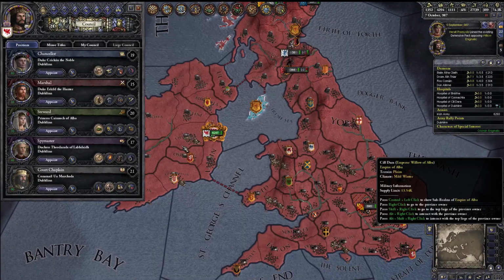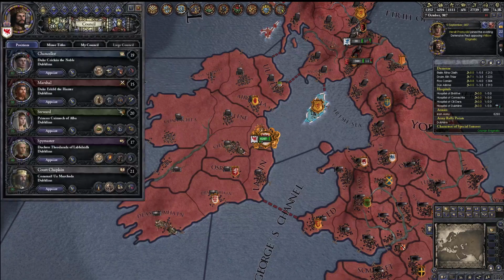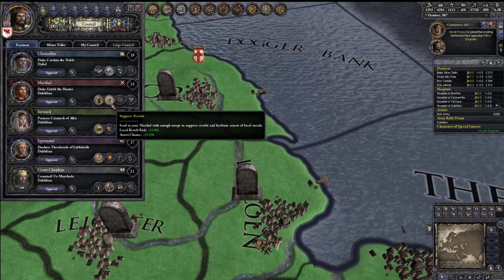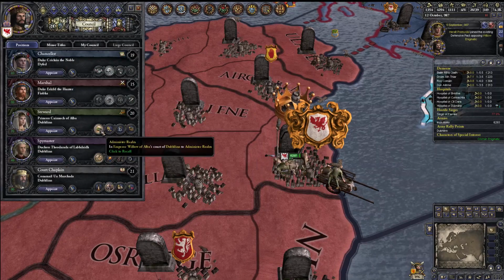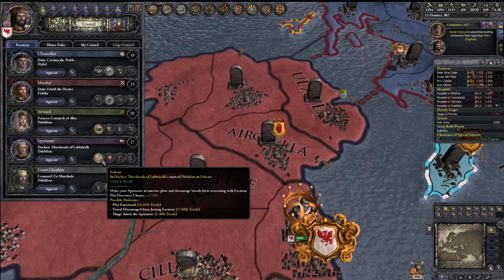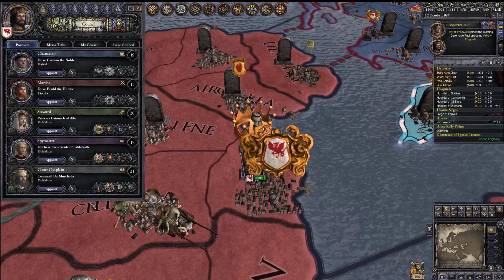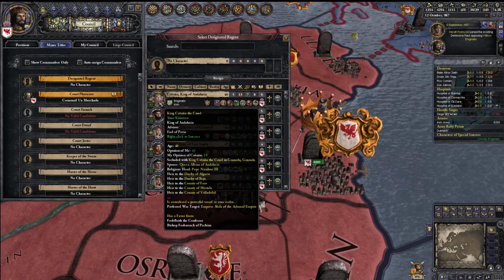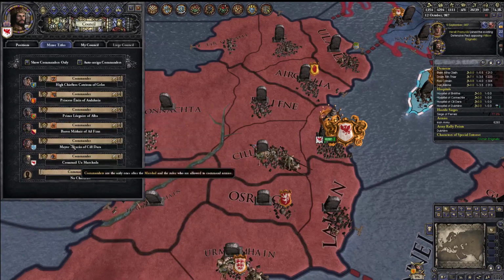Crusader Kings 2 Tutorial: UI Council Page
This video explains the council page in Crusader Kings 2.

This video is intended for beginning players.

If there's something you'd like to see covered, please comment and let me know.